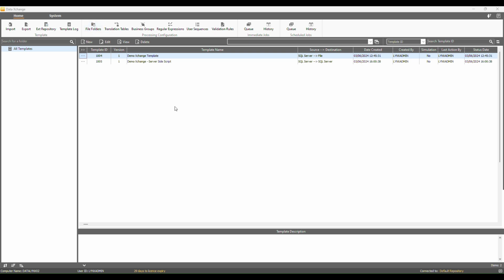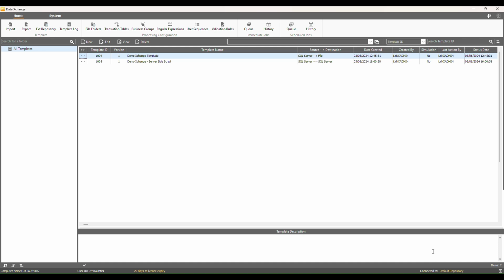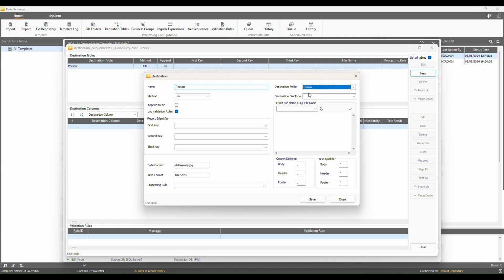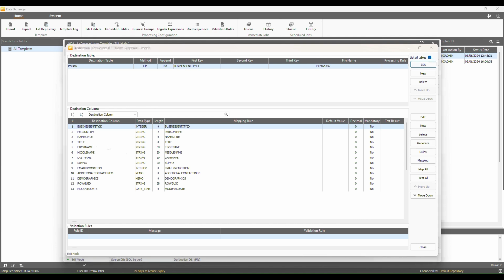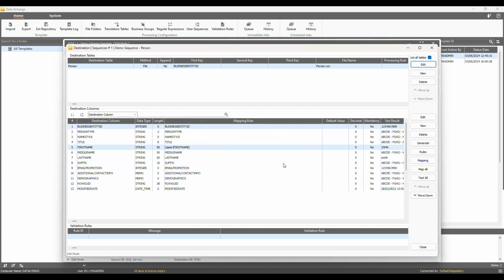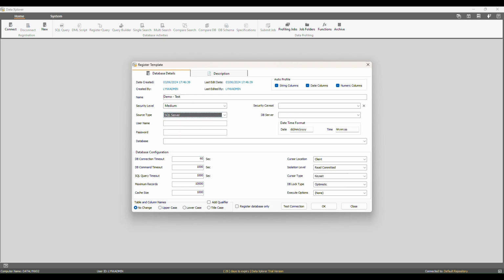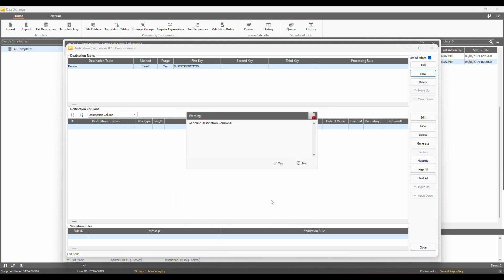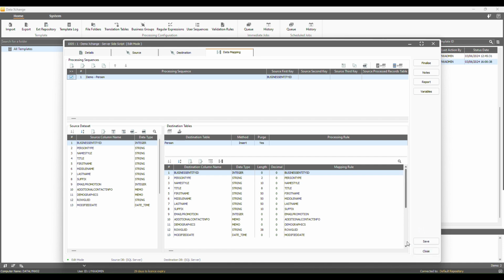Data Xchange - Template Destination Tables - Data Mapping - Lesson 6